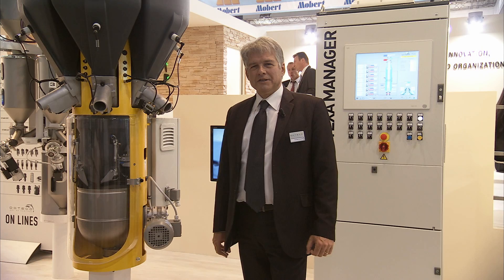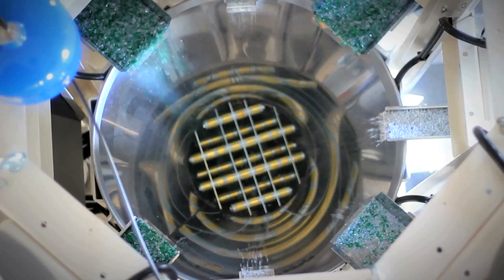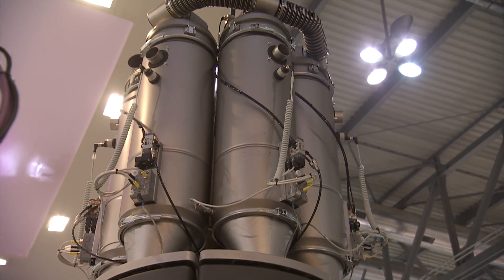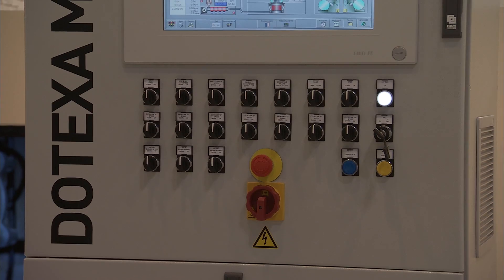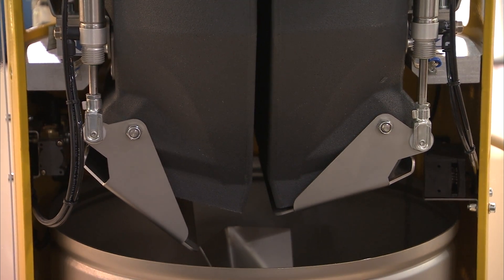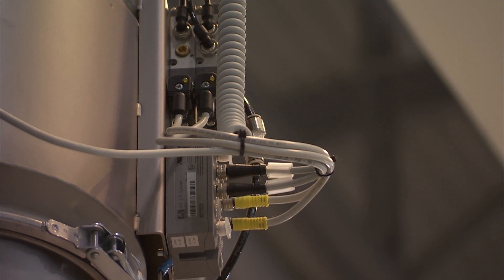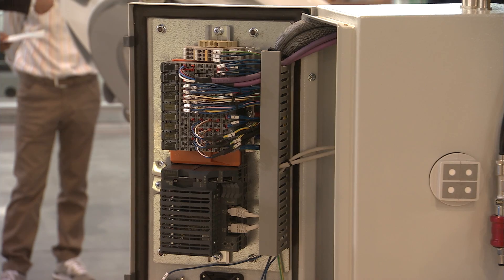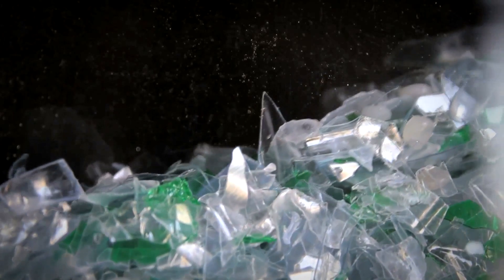Automated by B&R - DOTECO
DOTECO, the DOsing TEchnology COmpany, presents a new gravimetric blender, featuring a twin metering system that doubles the throughput of plastic granules and equipped with revolutionary polymeric hoppers. The external layer of polymeric material is strong enough to contain the granules and is coupled with an internal anti-static layer.
These advanced machines are controlled by B&R electronics and have been designed with an emphasis on modularity. They are delivered ready for operation -- with up to six prewired components permitting maximum flexibility in terms of size and throughput as well as optimum performance with regard to speed and accuracy.